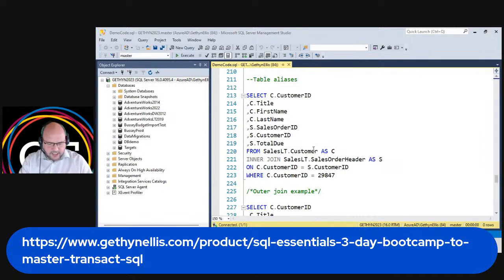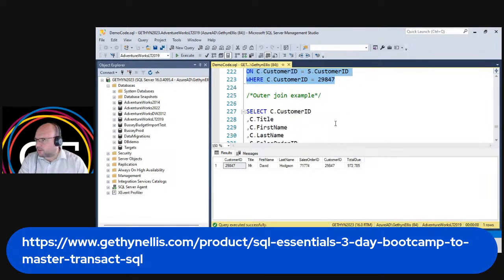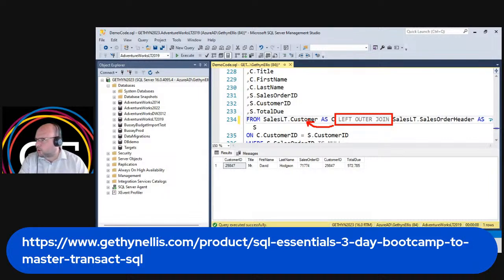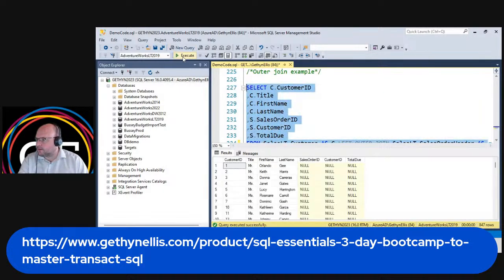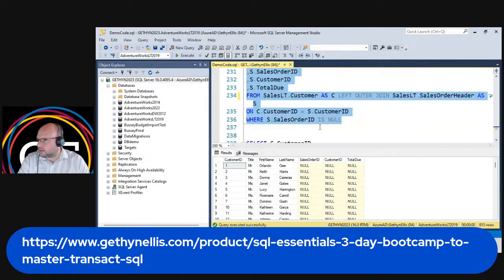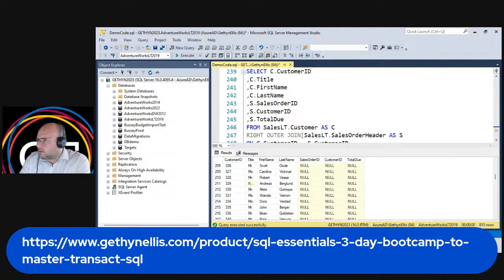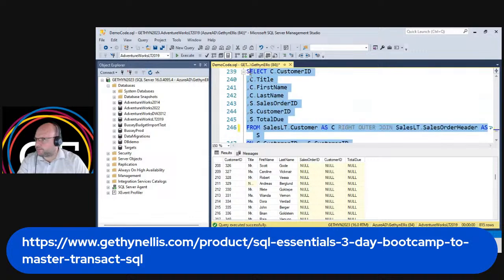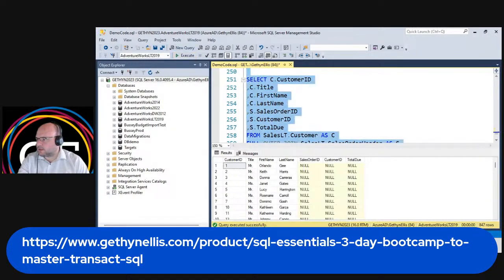SQL Week - Day 4 Navigating Outer Joins to Unify Data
In the grand finale of SQL Week, Day 5 brings the spotlight to the intricate world of SQL JOINs with a deep dive into OUTER JOINs, a pivotal concept for data analysts and database administrators alike. This episode transitions from the basics of the SELECT statement syntax, previously explored, to the advanced integration techniques involving INNER JOINs, and elevates the discussion to LEFT, RIGHT, and FULL OUTER JOINs. Through practical examples, such as combining customer and order data with varying join conditions, we unlock the full potential of SQL in creating comprehensive datasets. Whether it's ensuring every customer is listed regardless of their order status, or merging tables with unmatched rows, this post is your definitive guide to mastering OUTER JOINs for enriched data retrieval and analysis. Join us as we demystify the syntax and application of OUTER JOINs, ensuring you're equipped to tackle complex data relationships with confidence.